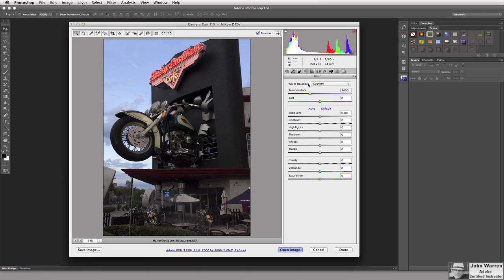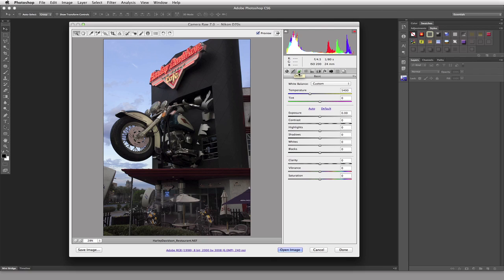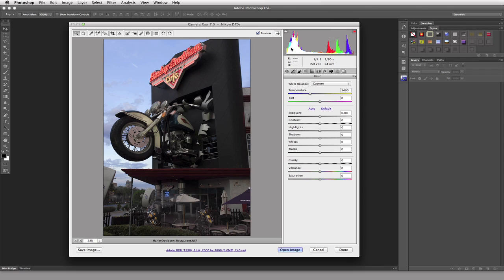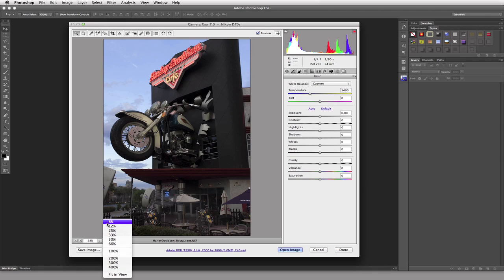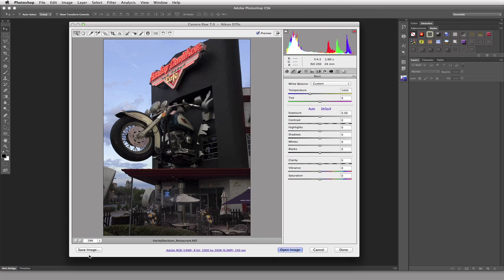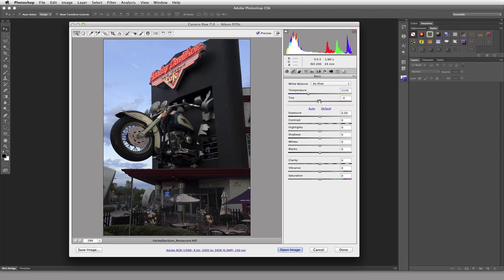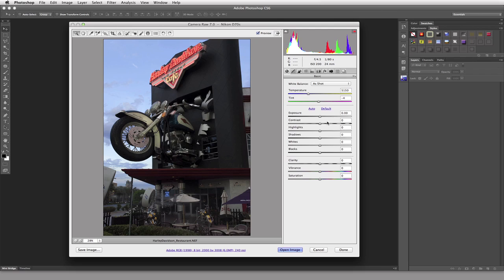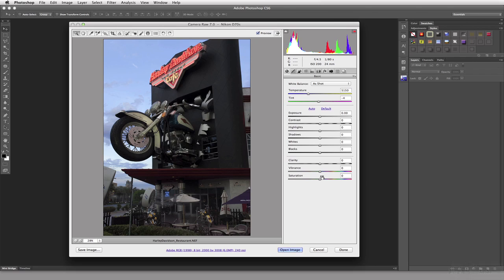Lecture 3: The Camera Raw Interface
The Camera Raw interface can be somewhat daunting at first look but understanding what all those buttons and sliders are for and the proper order to use them in can and will take any fear out of using it. Not all sliders are needed for all images and once you figure out which sliders you need, you’ll be in and out in no time.

01 - Photoshop Professor Notes - Learning Photoshop CS6 - Volume 1
8 Videos - Approximate Run Time: 1 Hour & 35 Minutes

02 - Photoshop Professor Notes - Learning Photoshop CS6 - Volume 2
8 Videos - Approximate Run Time: 1 Hour & 20 Minutes

03 - Photoshop Professor Notes - Learning Photoshop CS6 - Volume 3
9 Videos - Approximate Run Time: 1 Hour & 40 Minutes

04 - Photoshop Professor Notes - Learning Photoshop CS6 - Volume 4
5 Videos - Approximate Run Time: 1 Hour

05 - Photoshop Professor Notes - Learning Photoshop CS6 - Volume 5
7 Videos - Approximate Run Time: 1 Hour & 17 Minutes

17 Videos to date - Approximate Run Time: 1 Hour & 35 Minutes